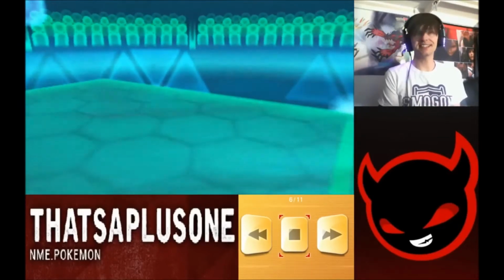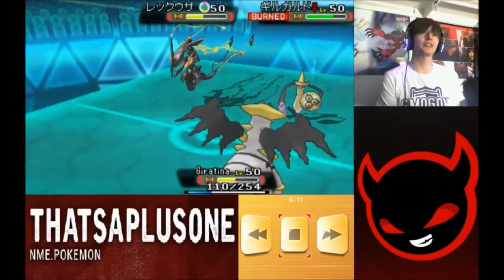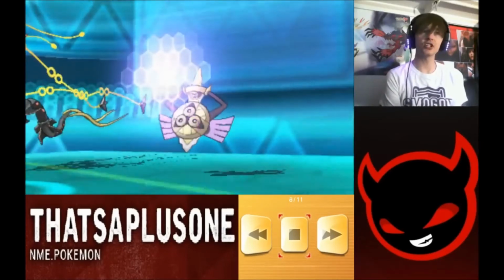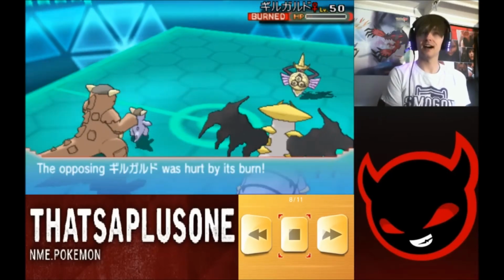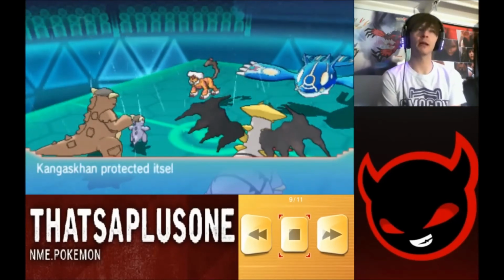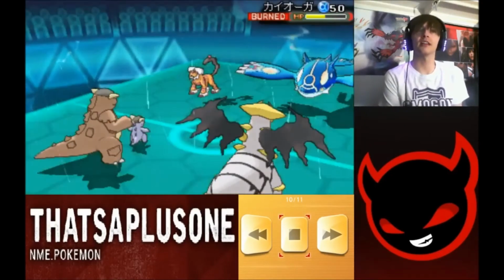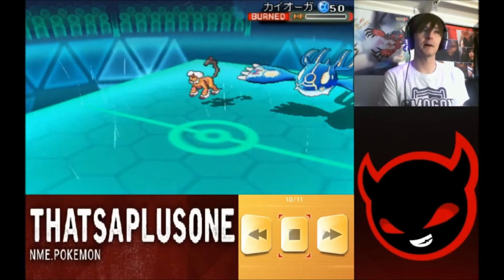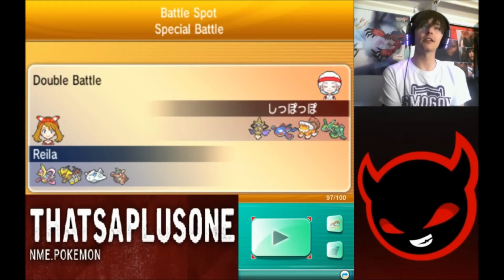Pokemon VGC 2016 Battle #89 How good is Giratina?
Slowing things down a bit with a super safe Cress/Giratina lead. Which Giratina form do you like better? The Origin form with Levitate? Or the bulky regular form with leftovers?

Links to the social media, hit me up if you have any questions